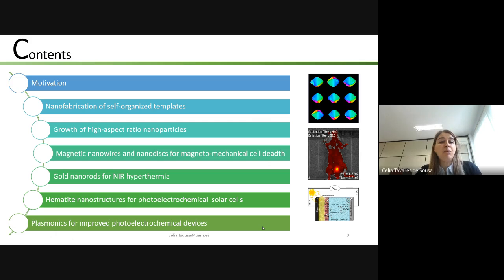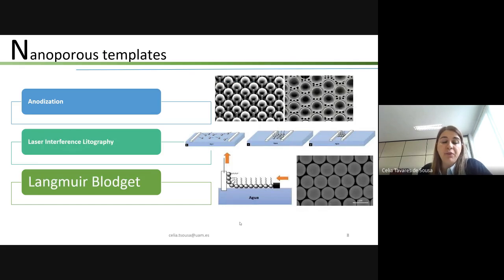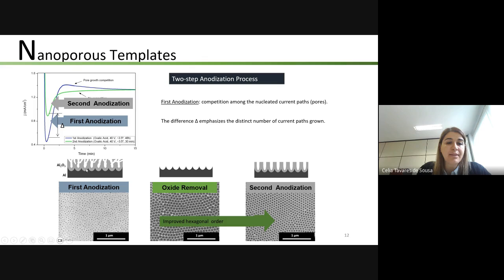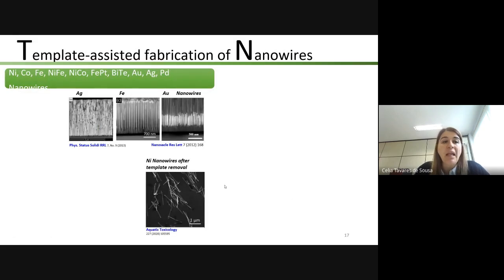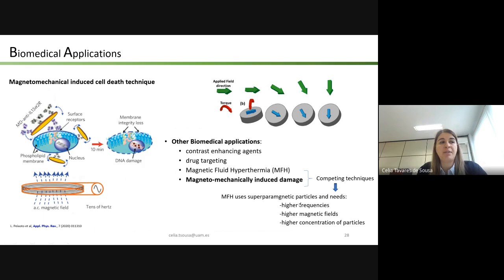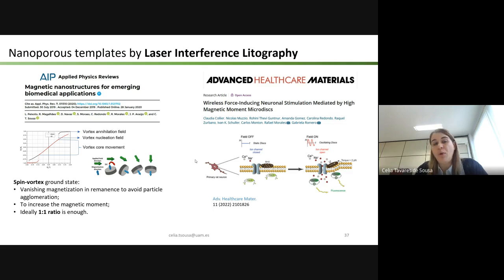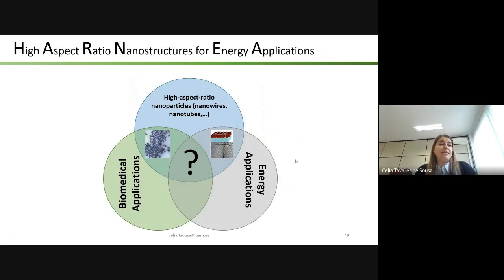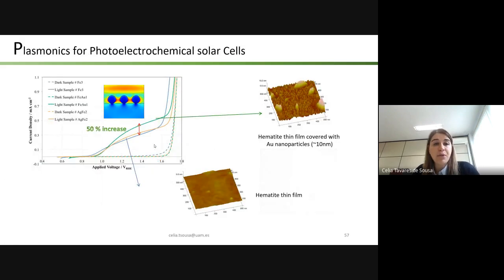Netpore Webinar November 14, 2024